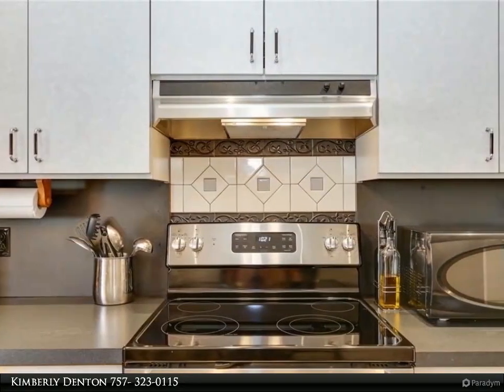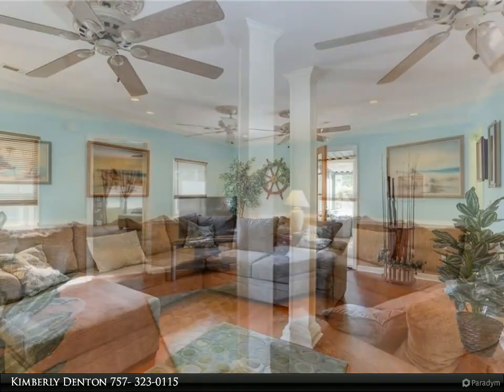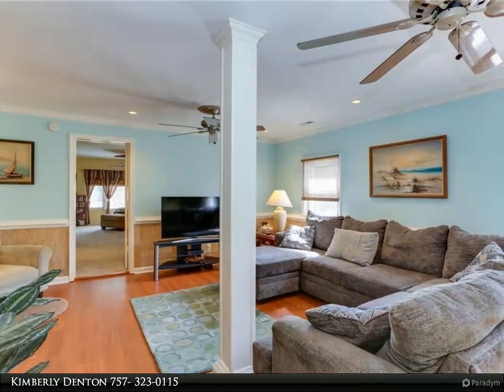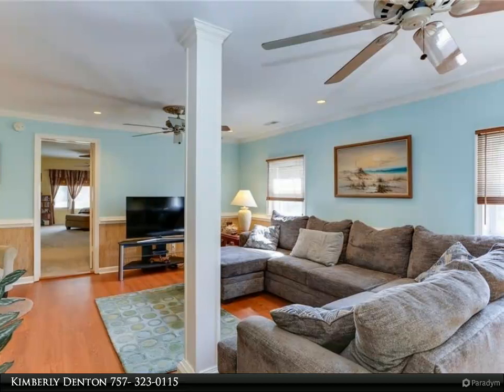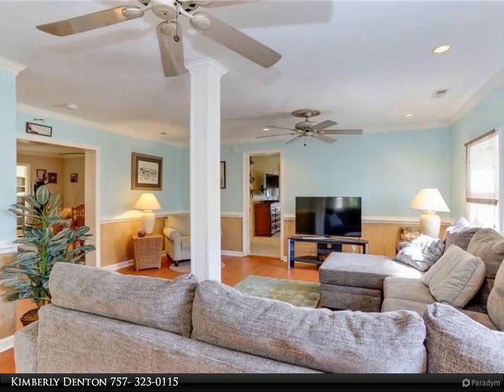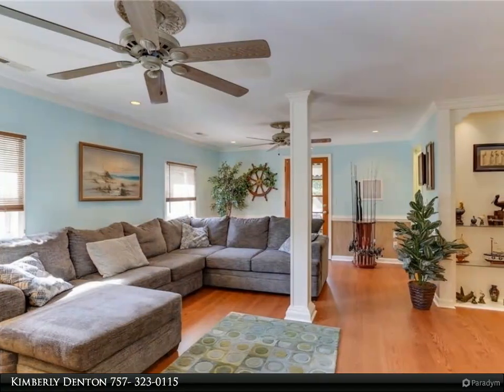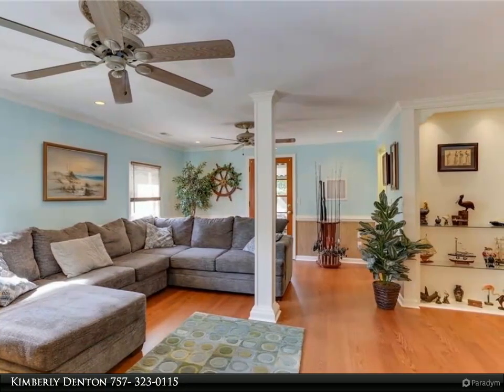Homes for Sale - 1803 Lockard AVE, Chesapeake, VA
This one-of-a-kind home offers so much more than you would expect! It was originally built in 1959 but features a large addition that nearly doubled the size when it was added in 2007. The extra space created a large living room, dining room and kitchen, and an enormous primary suite which has plenty of room for a king size bed and sitting area with oversized closet, and spacious bathroom. This property has been well maintained with tons of updates to mechanical systems, new flooring in the living room and all three bedrooms, and a new refrigerator and stove. The outdoor living space includes a lovely screened in porch and a vegetable garden which conveys with the summer harvest! A separate workshop is setup and ready for your next project.

2 full bath

Kimberly Denton
Berkshire Hathaway HomeServices Towne Realty